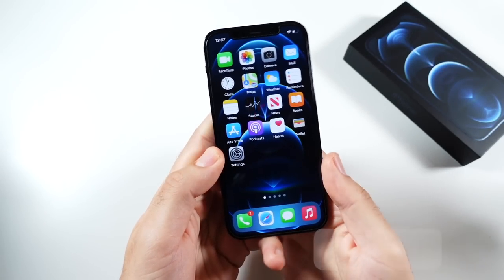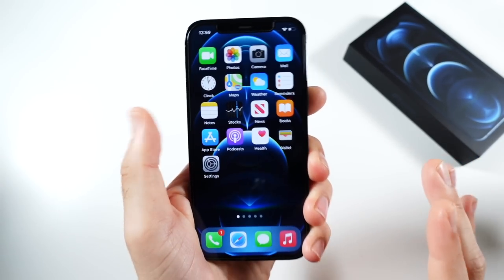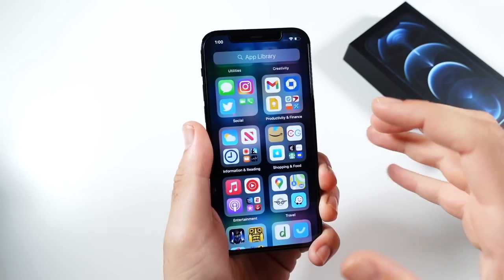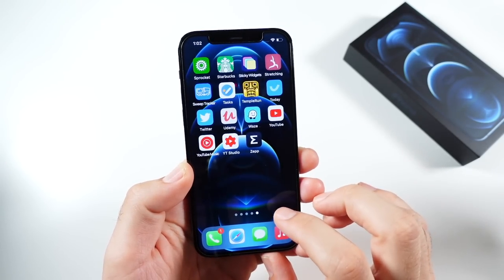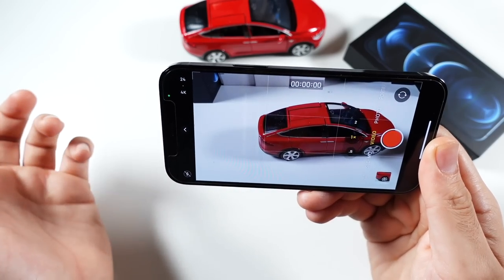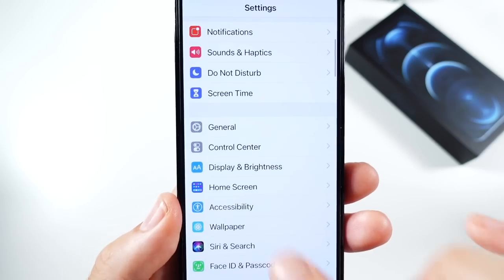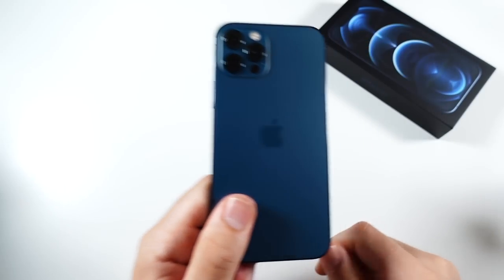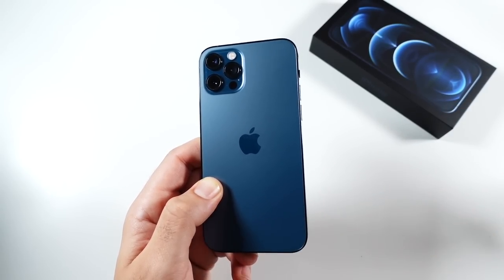iPhone 12 Pro Long term review!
iPhone 12 Pro Long term review! Hello all and welcome to my long term review of Apple iPhone 12 Pro. iPhone 12 Pro is the smaller of the 12 pro lineup and I have owned this device since launch and I want to share with you my review since that time. The iPhone 12 Pro features a 6.1" Super Retina XDR OLED Display, Triple 12MP 4K60P HDR camera, Apple A14 Bionic chip, 6GB of ram, and also comes with stainless steel body and ceramic shield protection. If you have iPhone 12 Pro, please consider sharing your long term experience with the community down below to help them understand if this is something that they want to still consider purchasing!

Introduction: 0:00-0:34
Body, build, design 0:35-1:38
Display quality/experience: 1:39-3:08
Software long term experience: 3:09-4:30
Performance long term: 4:31-5:31
Camera long term thoughts: 5:32-7:22
Battery health long term: 7:23-8:26
Audio quality experience: 8:27-9:04
Phone calls and mobile performance: 9:05-9:37
Face ID biometrics: 9:38-9:48
Long term final thoughts: 9:49-10:48